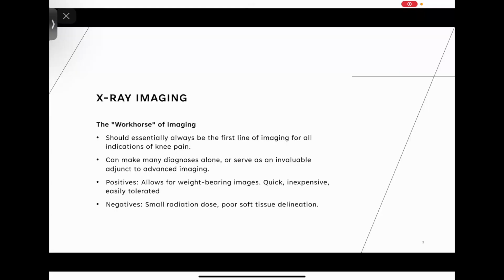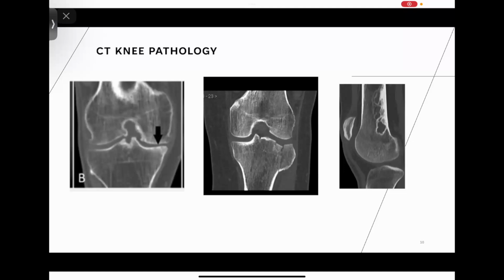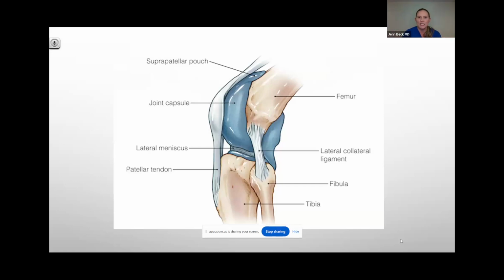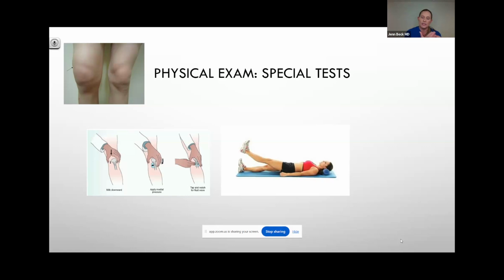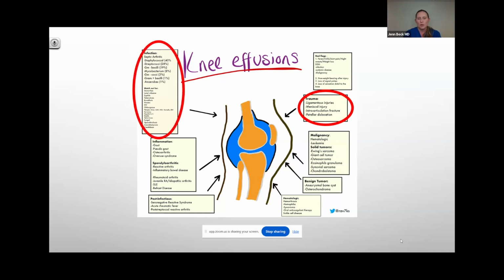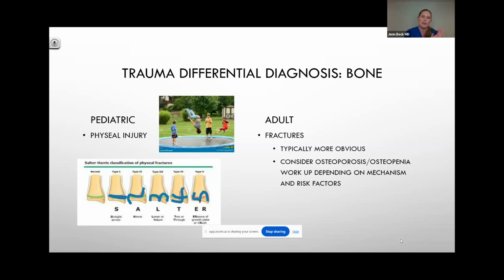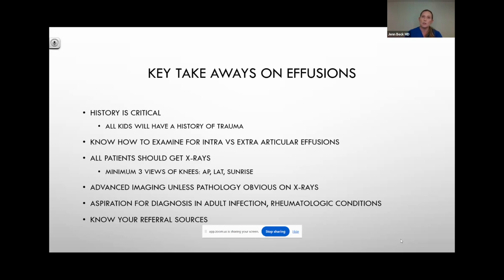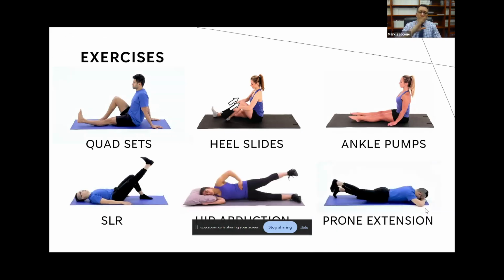CSO Sip & See Spring 2025 'Swollen Knees, 7-70' Presented by Dr. Jennifer J. Beck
A continuing medical education seminar hosted by the Center for Spine & Orthopedics. 'Swollen Knees, 7-70' Traumatic & Atraumatic Causes
Presentation by Dr. Jennifer J. Beck, Dr. Michael Kershen, and Mark Zaccone, ATC